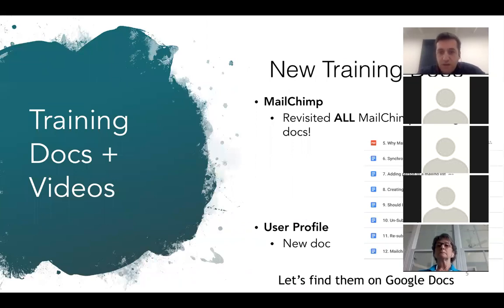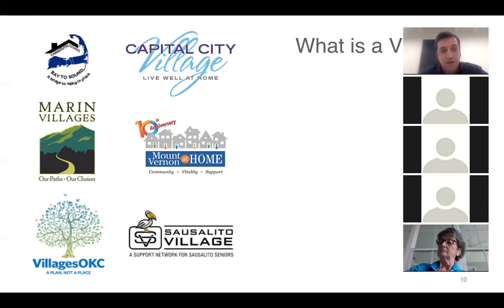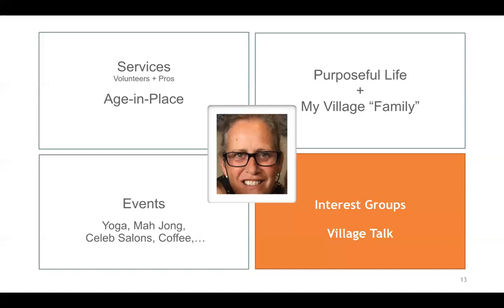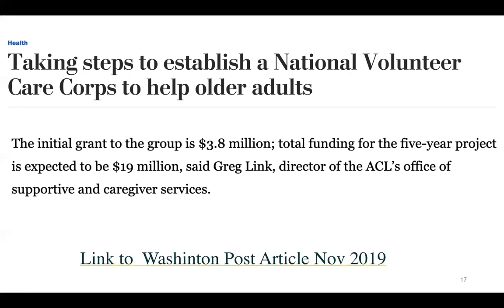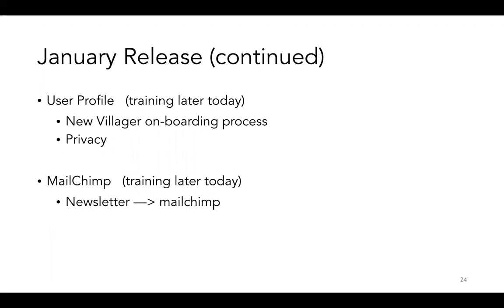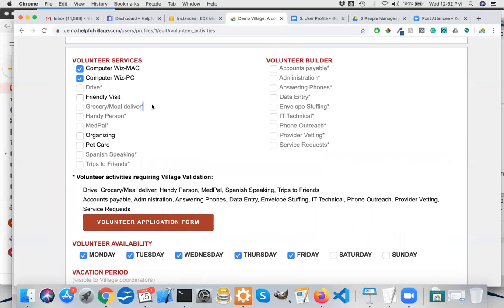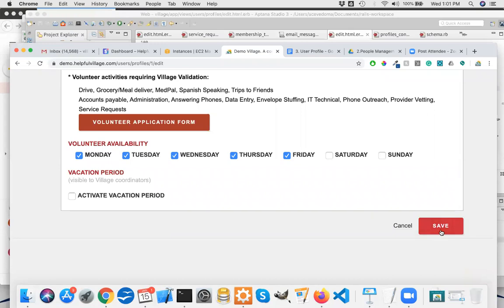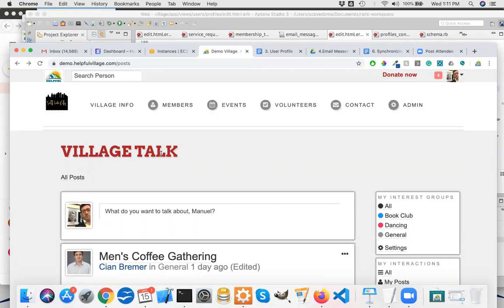January 2020 Helpful Village Release Webinar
Where is Helpful Village heading?
We discuss with Villages from across the country ' What is a Village? ' and How the Helpful Village Software tries to maximize what the Villages do!
We also discussed some recent improvements like the Village User Profile.